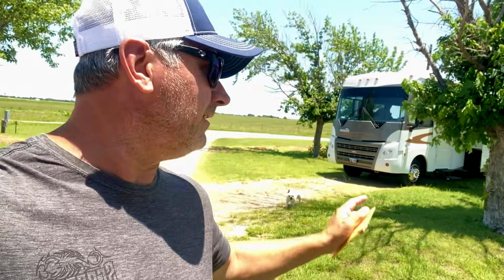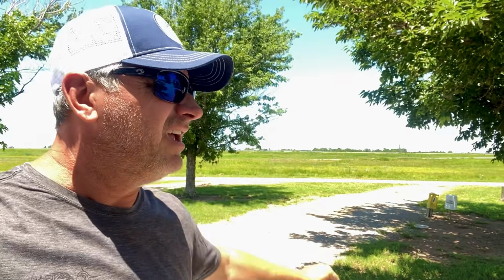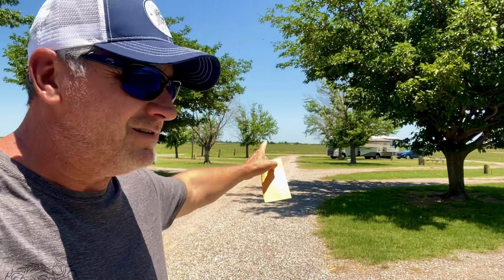Double D RV Park - Texola, Oklahoma | RV Lifestyle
Enjoy our videos or the information we provide?

ℹ️ About this episode:
On their trip from Mexico to Indiana Brian and Shawnna overnighted at Double D RV Park in Texola, Oklahoma.  Double D RV Park is a self-pay RV park with 30 and 50 amp hookups.  All sites have electric and water, but no sewer connection. RV dump station, laundry, bathrooms and showers are available.

Plus, make sure to mention [ID# R-0314922]

❇️ Thousand Trails ❇️*
We'd love to have you use our name as a referral! [ID# 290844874].  Thank you so much!

❇️ Looking for a quick, easy and effective way to clean your RV?❇️*
Check our Aero Wash & Wax

Although we share our tips and tricks that work for us, we are not travel or RV experts, therefore it's important to do your own research to find what works best for you.